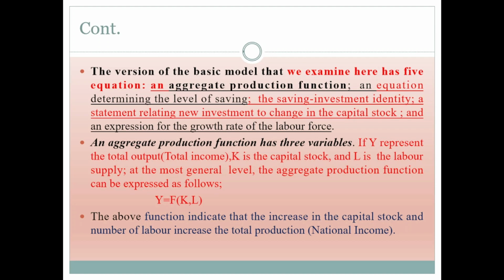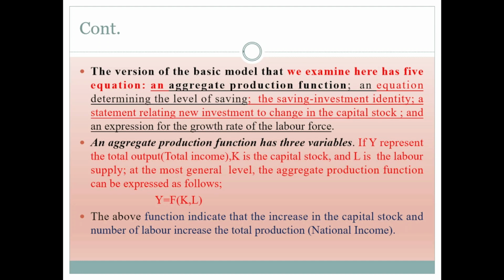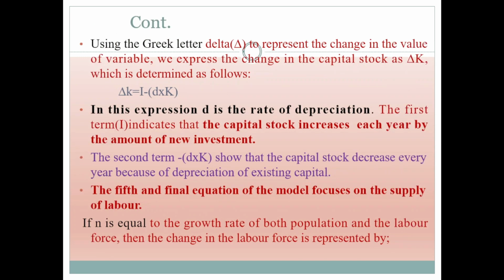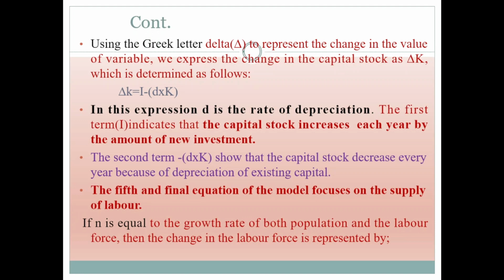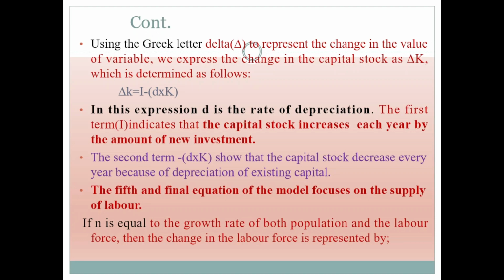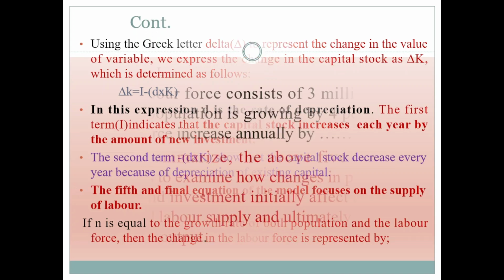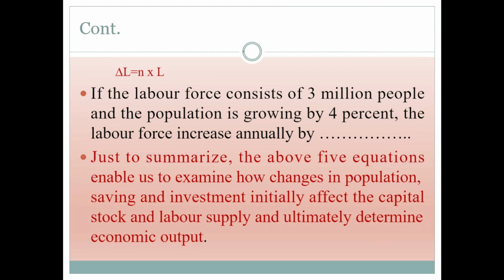Classical and Neoclassical Theories of Economic development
✅DEVELOPMENTAL ECONOMICS  በአማርኛ
✔እስካሁን ሰብስክራይብ ያላደረጋችሁ ሰብስክራይብ እንድታደርጉ እና ቪዲዮዎቹን በቴሌግራም፤ በዋትስ አፕ እና በፌስቡክ ሼር እንድታደርጉልን በማክበር እንጠይቃለን:: ከልብ እናመሰግናለን!
Are you interested in exploring the complex world of economic development and its impact on society? Look no further than our Developmental Economics course! In this comprehensive guide, we will take you on a detailed journey through the key concepts and theories that shape the field of developmental economics.
✅Step by Step Overview:
✔1. Introduction to Developmental Economics: Dive into the fundamentals of developmental economics and understand the importance of economic growth in fostering sustainable development.
✔2. Theories of Economic Development: Explore various economic theories that explain the disparities in development across different countries and regions.
✔3. Role of Institutions in Development: Learn about the crucial role that institutions play in promoting economic development and reducing poverty.
✔4. Strategies for Promoting Development: Discover the different strategies and policies that governments and international organizations use to stimulate economic growth and improve living standards.
✔5. Case Studies and Real-World Applications: Delve into real-world case studies that highlight the successes and challenges of implementing development strategies in different parts of the world.
✔6. Assessing Development Progress: Understand how to measure and evaluate the progress of economic development using various indicators and metrics.
✔7. Future Trends in Development Economics: Explore emerging trends and challenges in developmental economics, such as globalization, climate change, and technological innovation.
💚Whether you are a student, researcher, or development practitioner, this Developmental Economics course will provide you with a solid foundation in understanding the complexities of economic development and the strategies needed to create a more prosperous and equitable world. Join us on this enlightening journey today!